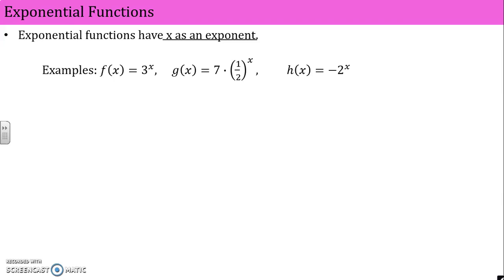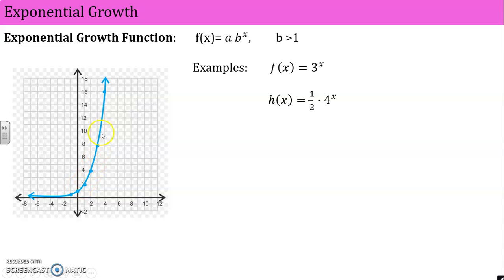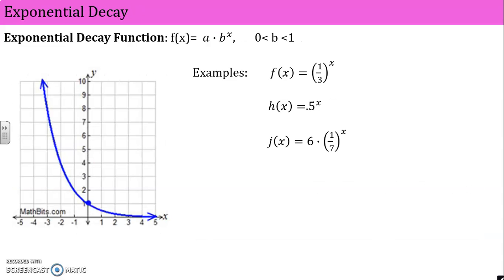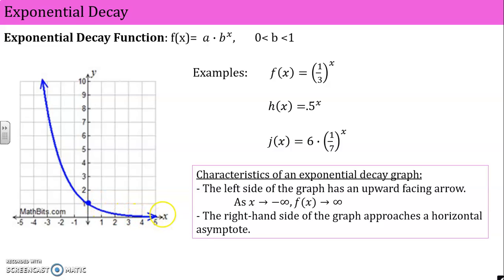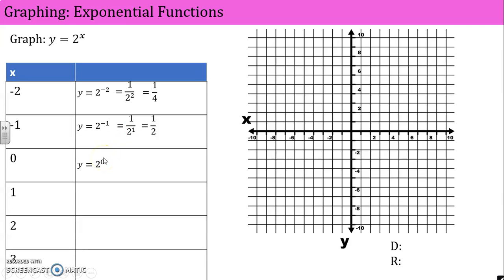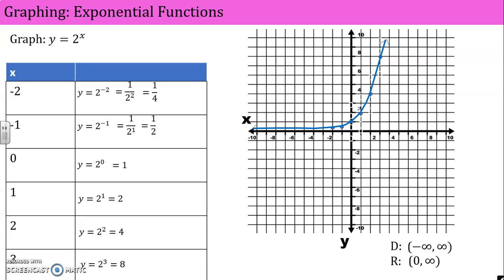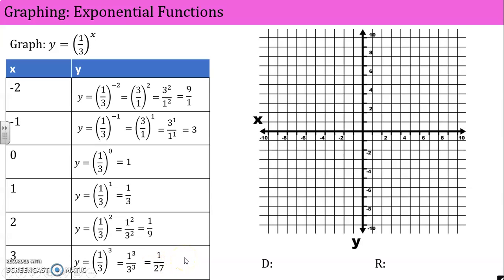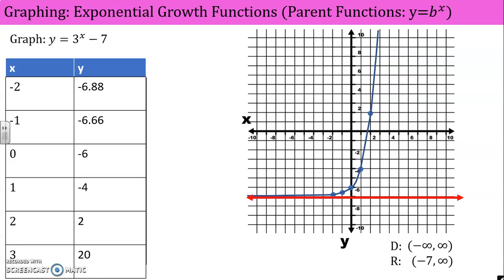Graphing Exponential Growth and Decay